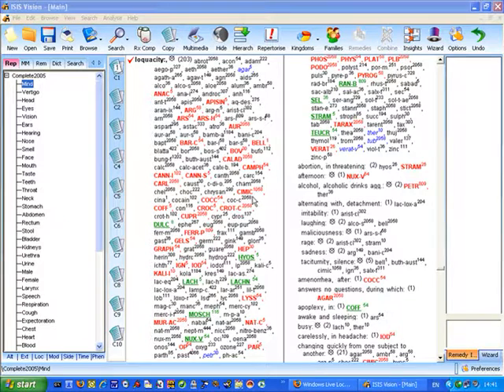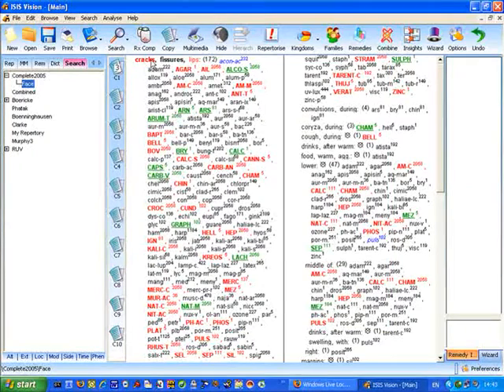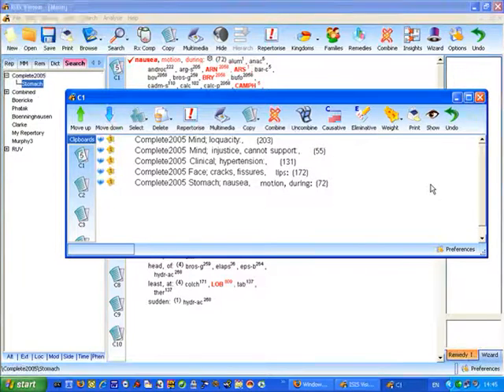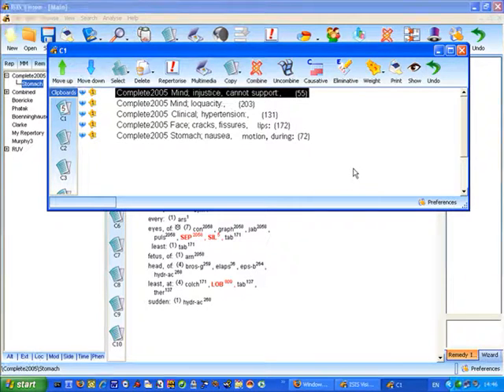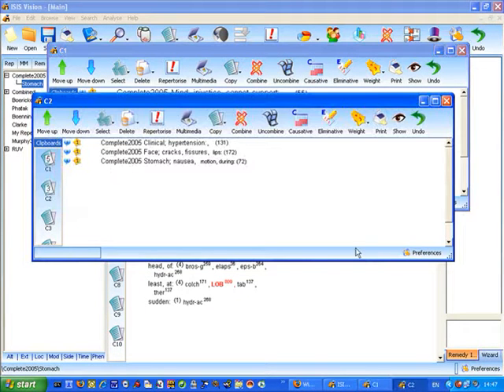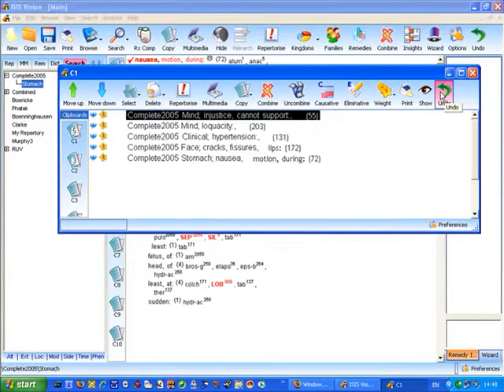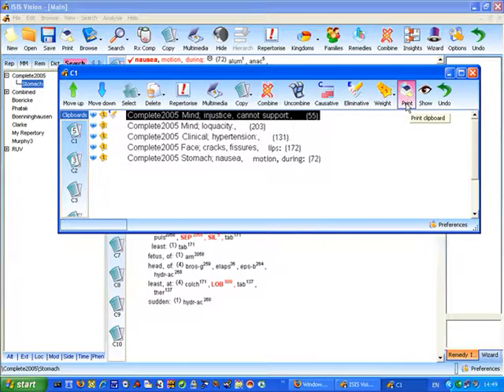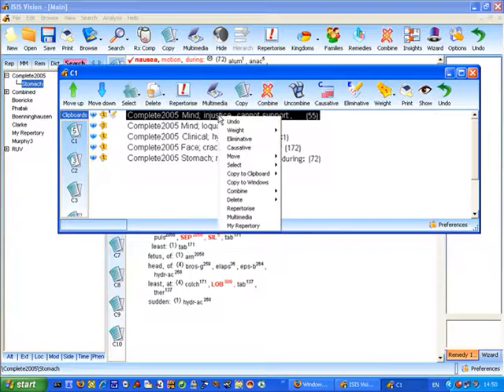Working with Clipboards in Vision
Dragging rubrics onto a clipboard allows you to start working a case prior to repertorisation. Learn about all the features you can use